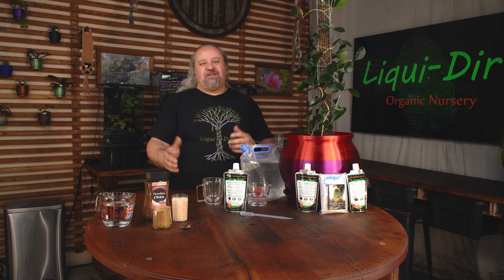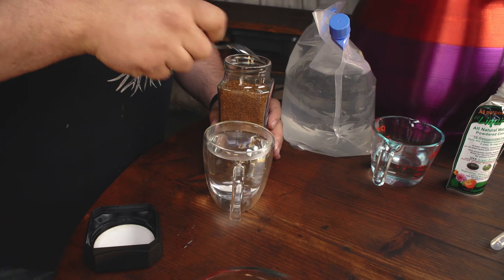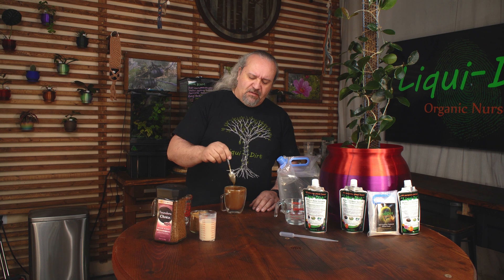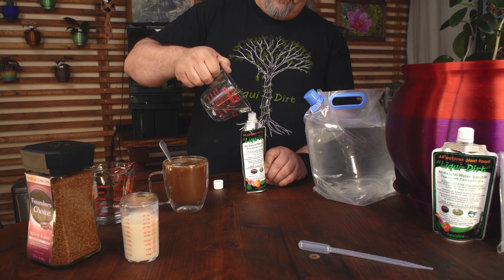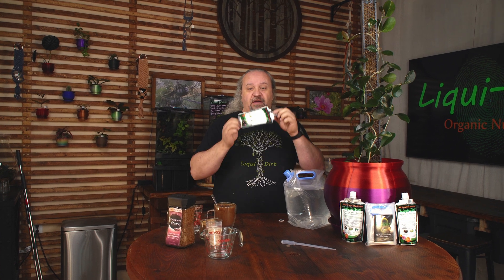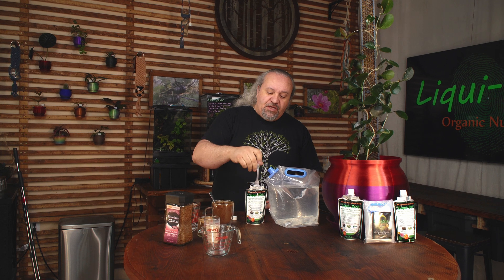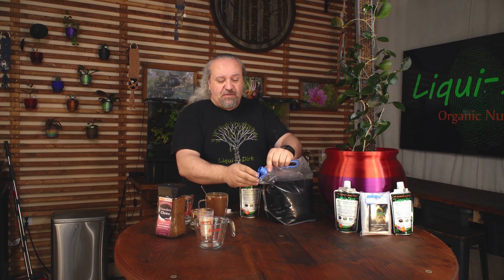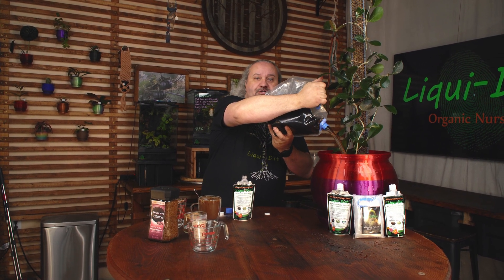Soil Science, As easy as Coffee, and Why Liqui-Dirt works for all plants!!! Easy to MIX and USE.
has Over 2000 Five Star reviews, I wanted to make a simple video to illustrate why the Soil Science plays a huge role in the foundation of Liqui-Dirt.

We have even more detailed information on our website. Easy to follow, and the Science and triple lab tested certifications to back up what the over 2000 customer reviews are saying. If you have not seen it in a bit, come back and have a look. Read the real customer reviews for yourself.

Now, what makes Liqui-Dirt so different is that we mine and harvest all the ingredients that go into Liqui-Dirt.

- What this means is we grow crops on our land fed by Liqui-Dirt from the start to make things like our chicken feed, Worm food, and Cricket feed, as well as alfalfa and other organic ingredients that are totally free of GMO, or pesticides.

- Yes, we have our own mineral mines to ethically and environmentally consciously gather the minerals with no contamination of chemicals or additives. We also process this through grinding or crushing this in house to maintain quality.

- We have our process down to a science, taking all our ingredients and processing these down into the raw elements through our world's only Bio-digestion system.

- Yes, this takes time. Over 5 Years, in fact (even longer in some cases).

- Yes, it really takes over 40 different Bio-digestion systems and steps to break this all down to the raw elements.

- Yes, we are lab tested. We have our own lab. We use 2 other independent labs as well to verify the purity and effectiveness of our Liqui-Dirt. Thus, we are Triple Lab Tested.

- Yes, we have NPK, however, our complex system of a full nutrient and vitamin system is unsurpassed in the industry. No other NPK food, fertilizer, or supplement can deliver the NPK at a cellular level. The only one that can do this is Liqui-Dirt. Because of our 5 year process, plants absorb this through the very cells that make them up in the first place. What this means is that our NPK can be lower and still have the full effectiveness as larger amounts because of the way in which it enters the plant with no effort to the plant. Thus, the full benefit can be reached with a lower number, in fact.

- It is all about The Soil Science, that we know how nature works. Breaking Organic and Inorganic matter down over time that we have formulated our Process and the vitamins and minerals essential to a plant's life. Its reproduction and overall structure and life that makes Liqui-Dirt so effective.

- Yes, Liqui-Dirt is so effective because of the breakdown process taking what nature does over long-time frames, centuries in some cases, and making Liqui-Dirt easy to use, and a cost-effective system that is 100% made of organic (meaning NOT man-made) Natural ingredients that not only works, but restores the very life to your plants.

- All plants benefit from Liqui-Dirt because it has all the building blocks to life. Including carbon, the most important building block there is. In fact, without this one little element, we would have no life on this planet at all. This needs to be kept in mind as the old NPK question is asked as Carbon, the most basic element to life, is not in NPK at all. Don't be fooled by the chemical company's peddling there NPK is all you need. Life takes more than 3 elements. It takes Liqui-Dirt. It takes all vitamins, minerals and essential nutrients, folates, fluvic acids, and a bio complex to do the work for the plants that have teamed up with the microfungi for life to exist.

- The simple truth is "Soil Science" is only part of what it takes to grow plants. This is where, with over a 30-year lesson and understanding of how soil alone cannot propel our plants. This is because of the changes in the environmental state of the planet. All this comes down to how nutrition makes it's way into a plant's cellular system is critical. No longer is the soil suitable for plants to thrive. We at Liqui-Dirt have turned science on its ear, straying away from the chemical empire to deliver a Plant Food that works.

Why do we call it a Plant Food and not a fertilizer? For the same reason why, you call what you eat food. Plants need more then an NPK-Fertilizer; they need Liqui-Dirt.